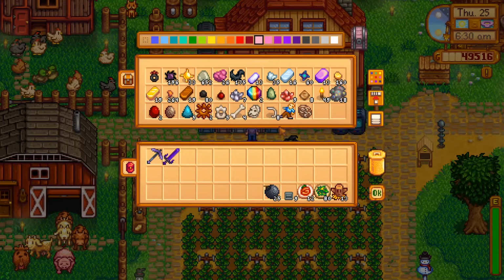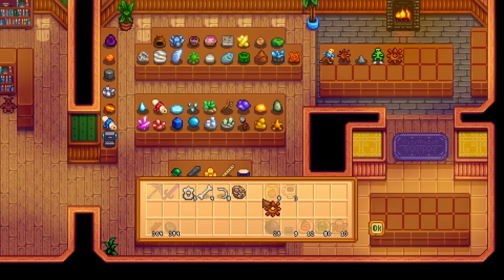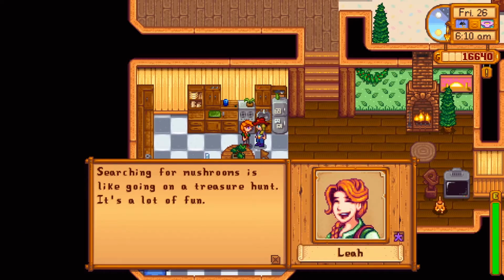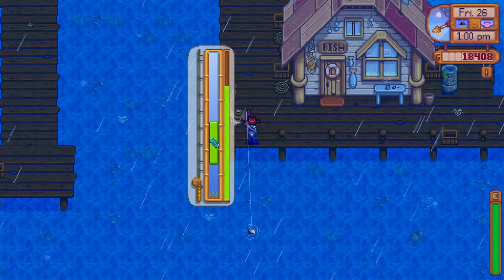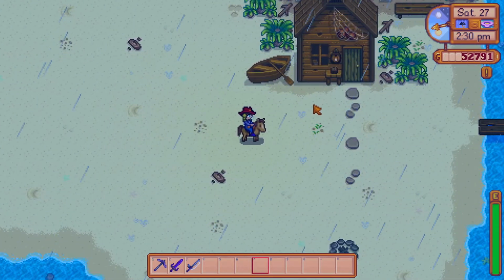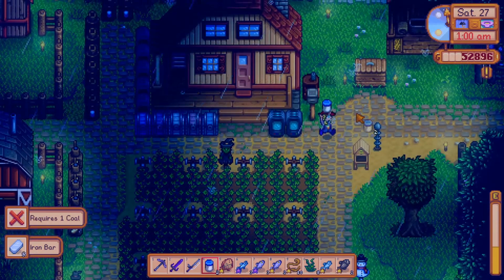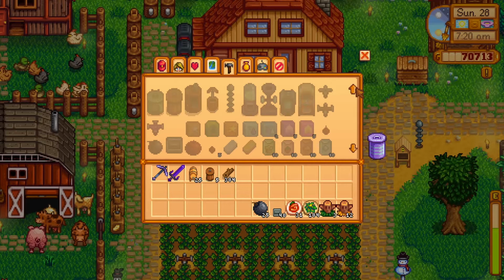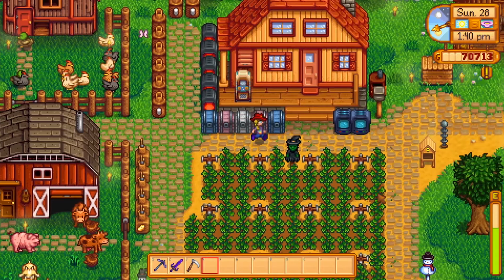Let's Play Stardew Valley [60]: Jukebox Hero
It finally decides to rain right at the end of Spring, and I couldn't be more relieved! After doing some eel fishing, Gus stops by and gives us one of my favorite recent additions to the game thus far!